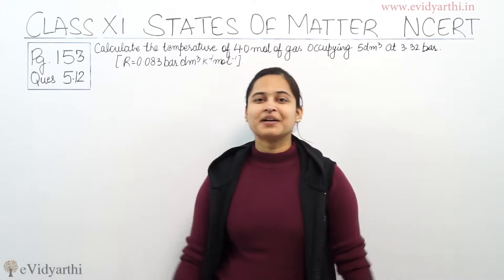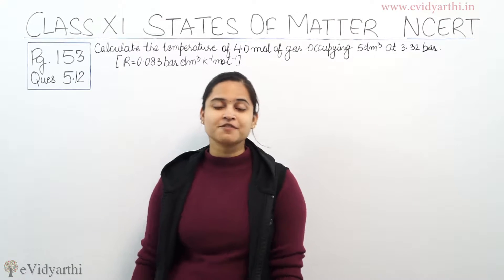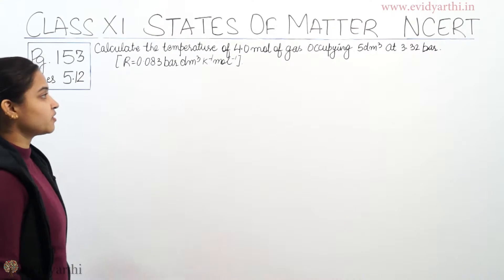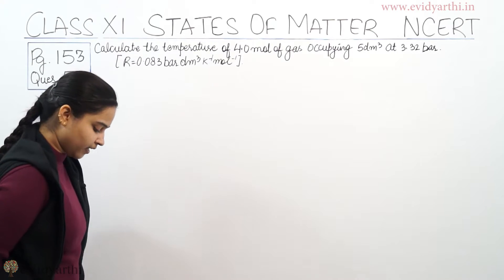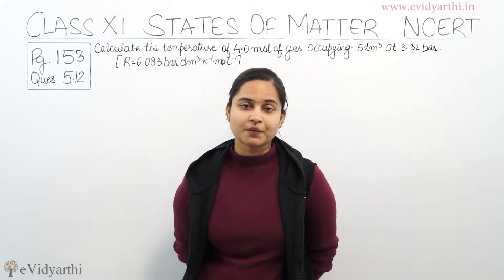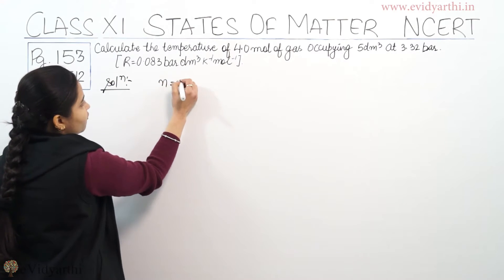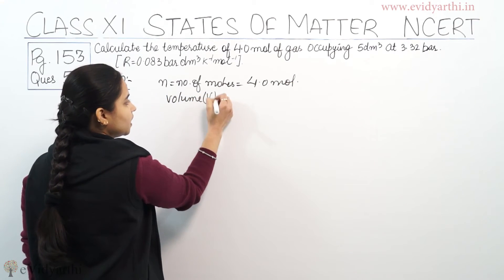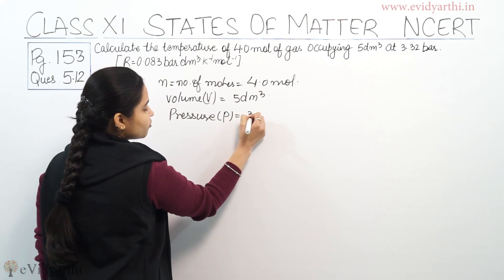States of Matter Page 153 Q 5.12 Class 11 CBSE Chemistry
Textbook solutions of States of Matter.